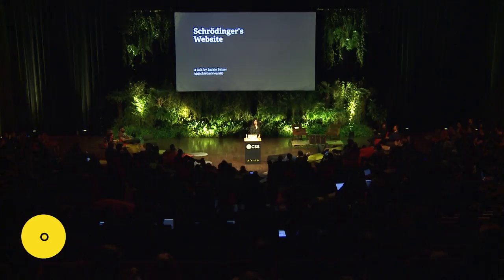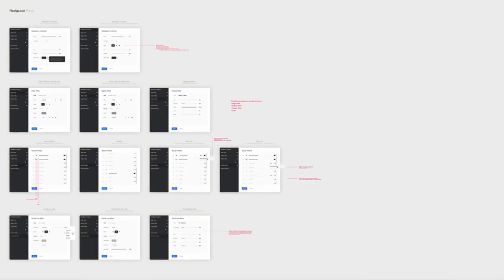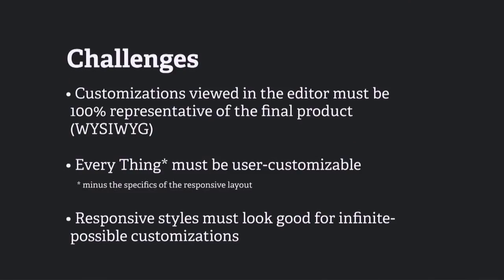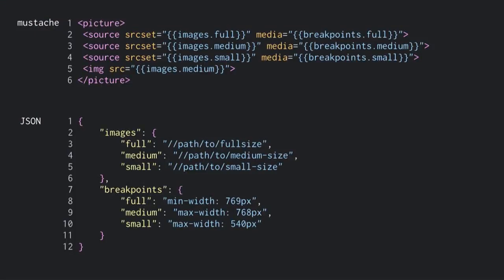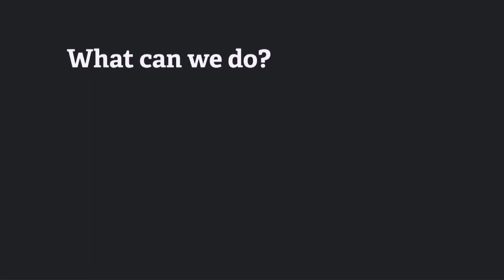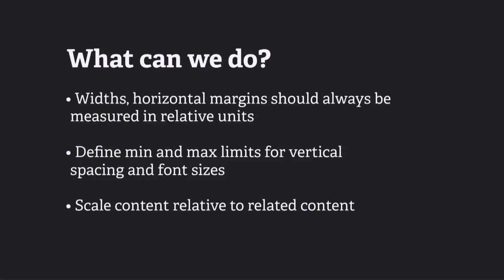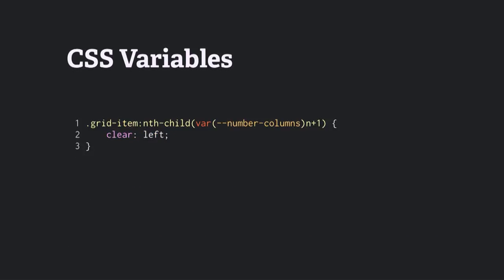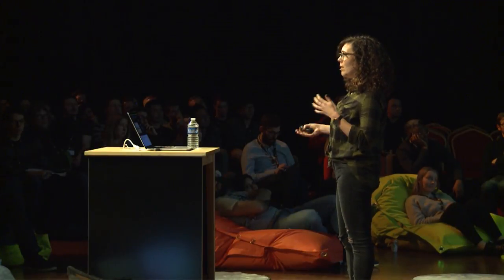dotCSS 2017 - Jackie Balzer - Schrödinger's Website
The website simultaneously exists and does not exist. In this talk, Jackie explains the paradox of building user-customizable responsive layouts for a website builder like Adobe Portfolio: how can a developer write the markup and styles for a website, and make it responsive, without first knowing what it will look like?